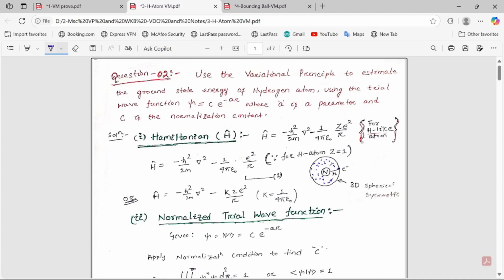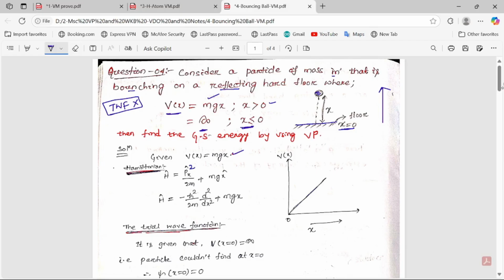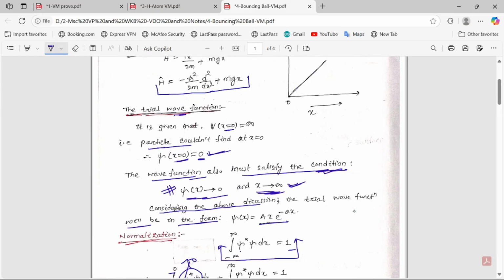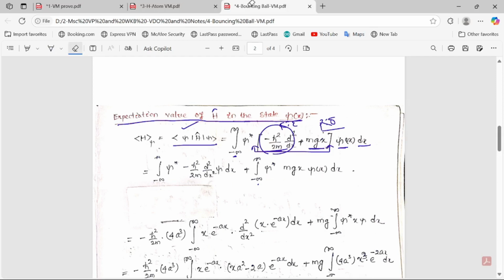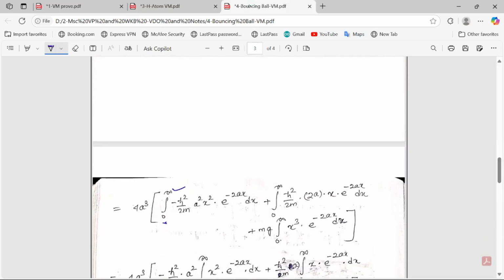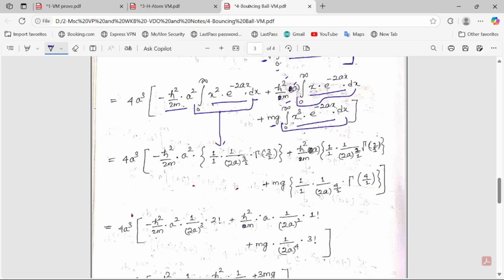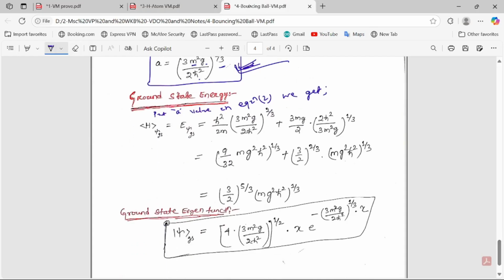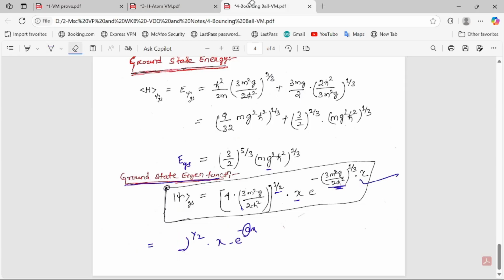Lect-04: 𝑬𝒗𝒂𝒍𝒖𝒂𝒕𝒊𝒐𝒏 𝒐𝒇 𝑮𝒓𝒐𝒖𝒏𝒅 𝑺𝒕𝒂𝒕𝒆 𝑬𝒏𝒆𝒓𝒈𝒚 𝒐𝒇 𝒂𝒏 𝑶𝒃𝒋𝒆𝒄𝒕 𝒘𝒉𝒊𝒄𝒉 𝒊𝒔 𝑩𝒐𝒖𝒏𝒄𝒊𝒏𝒈 𝒐𝒏 𝒂 𝑯𝒂𝒓𝒅 𝑭𝒍𝒐𝒐𝒓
𝑬𝒗𝒂𝒍𝒖𝒂𝒕𝒊𝒐𝒏 𝒐𝒇 𝑮𝒓𝒐𝒖𝒏𝒅 𝑺𝒕𝒂𝒕𝒆 𝒆𝒏𝒆𝒓𝒈𝒚 𝒐𝒇 𝑷𝒂𝒓𝒕𝒊𝒄𝒍𝒆 𝑾𝒉𝒊𝒄𝒉 𝒊𝒔 𝑩𝒐𝒖𝒏𝒄𝒊𝒏𝒈 𝒐𝒏 𝒂 𝑯𝒂𝒓𝒅 𝑭𝒍𝒐𝒐𝒓
 𝑬𝒗𝒂𝒍𝒖𝒂𝒕𝒊𝒐𝒏 𝒐𝒇 𝑮𝒓𝒐𝒖𝒏𝒅 𝑺𝒕𝒂𝒕𝒆 𝑬𝒏𝒆𝒓𝒈𝒚 𝒐𝒇 𝒂𝒏 𝑶𝒃𝒋𝒆𝒄𝒕 𝒘𝒉𝒊𝒄𝒉 𝒊𝒔 𝑩𝒐𝒖𝒏𝒄𝒊𝒏𝒈 𝒐𝒏 𝒂 𝑯𝒂𝒓𝒅 𝑭𝒍𝒐𝒐𝒓